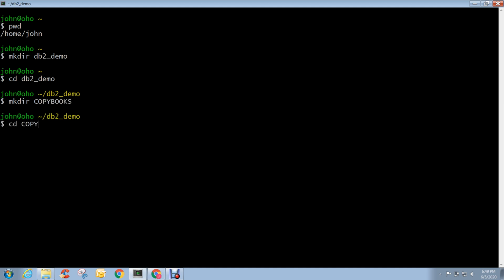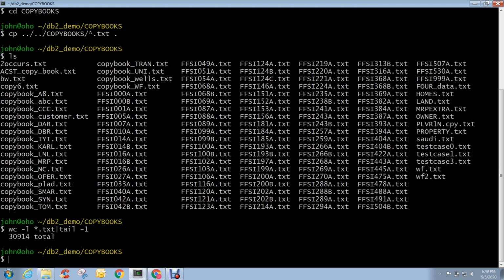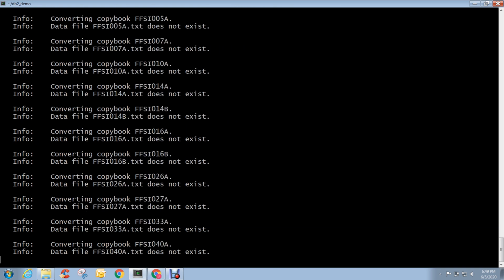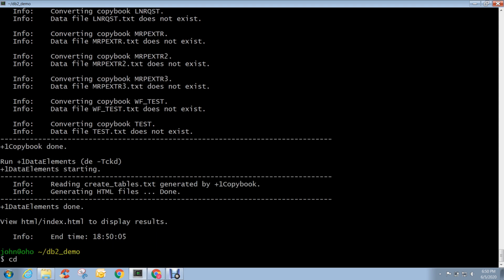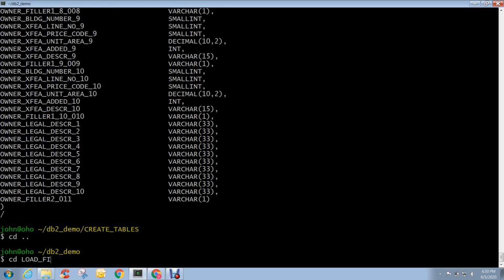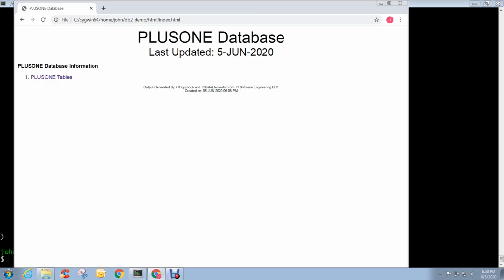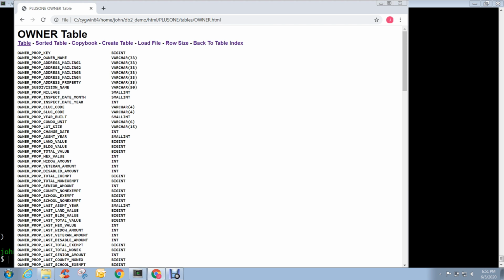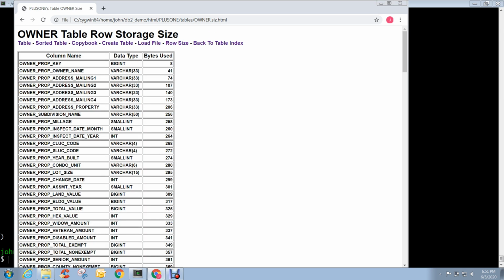COBOL Copybooks to DB2 in 3 Minutes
In COBOL Copybooks to DB2 in 3 Minutes, +1Copybook converts COBOL Copybooks into DB2 CREATE TABLE and DB2 Load scripts.  +1Copybook also generates HTML documentation displaying the DB2 column names, sorted column names, COBOL copybook to DB2 database column name mapping, CREATE TABLE, LOAD File, and row sizes.